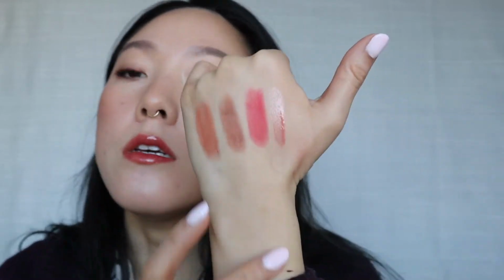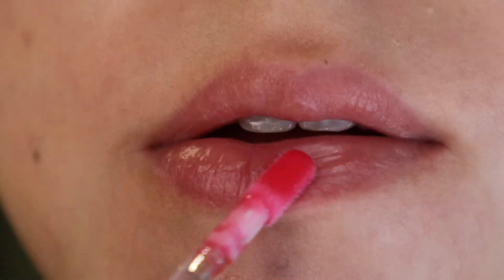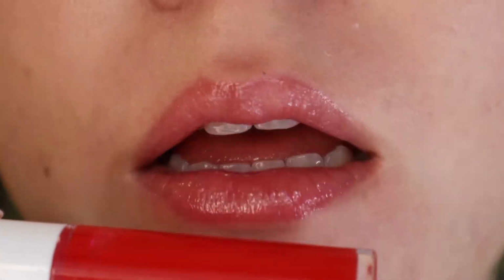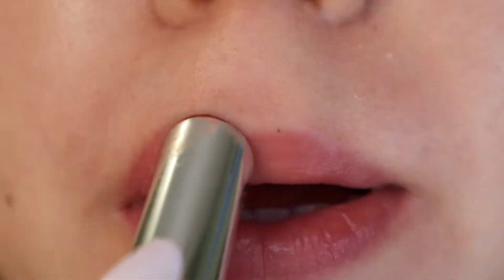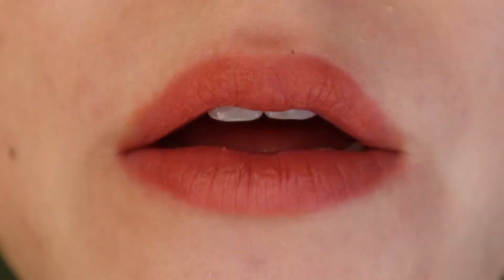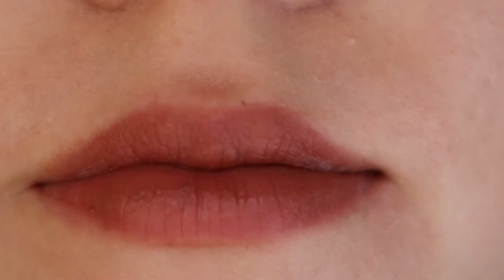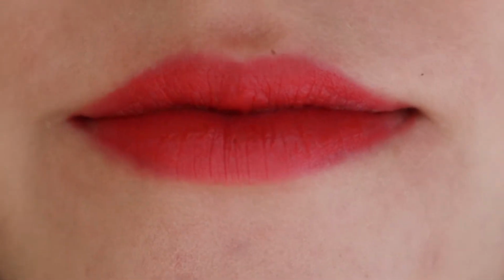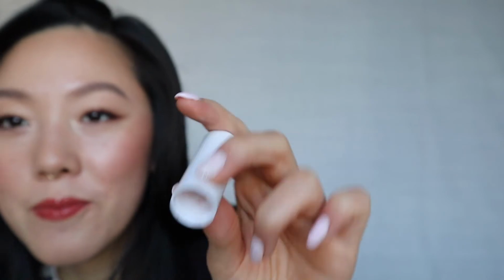Going over all my glossier lip products | Generation G | Balm Dotcom | Lip Gloss | Review + Swatch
Products Mentioned:
Lip Gloss - Red
Balm Dotcom - Rose
Generation G lipstick - Cake, Leo, & Zip